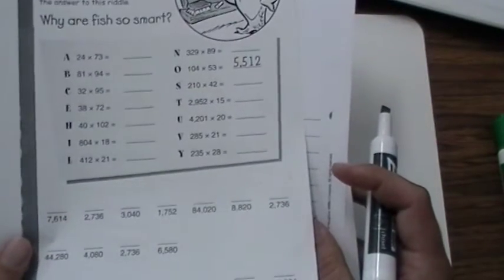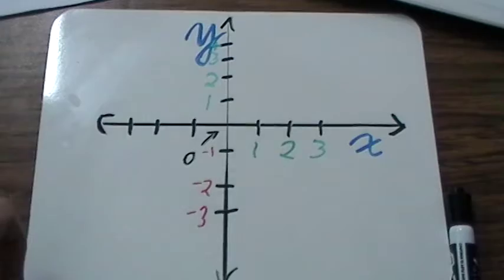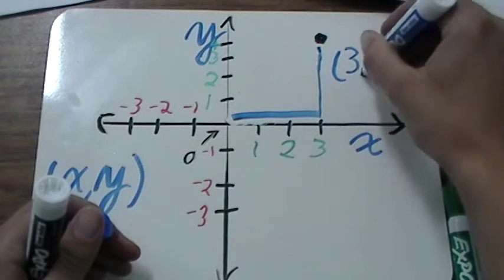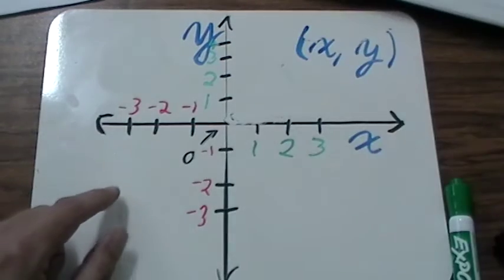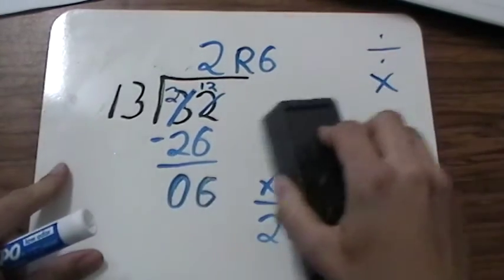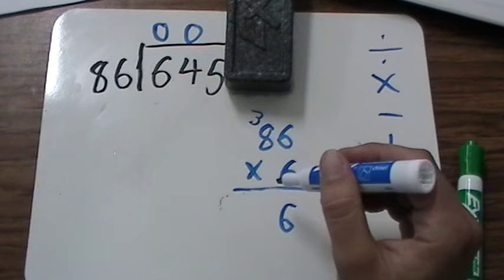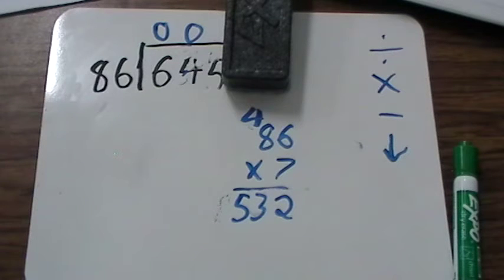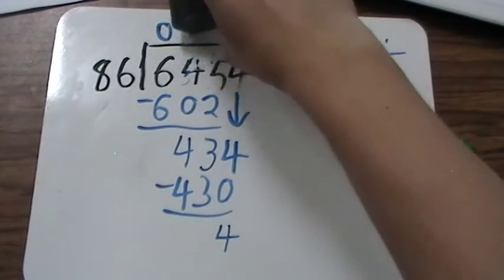week 35 math